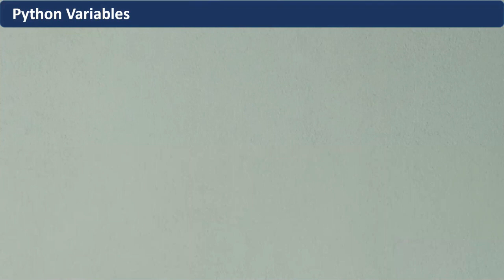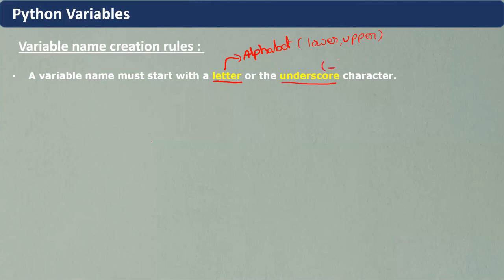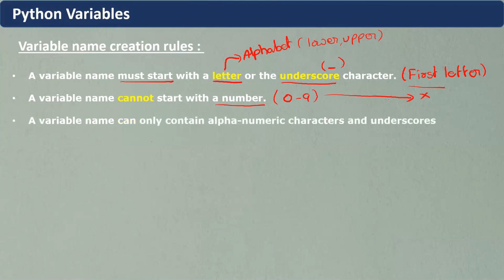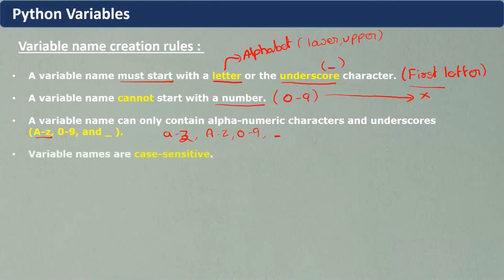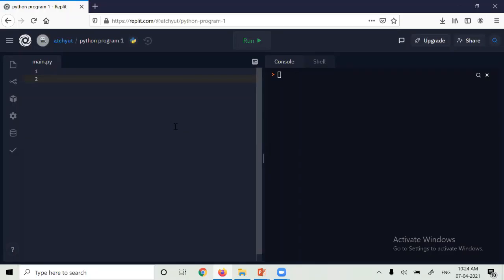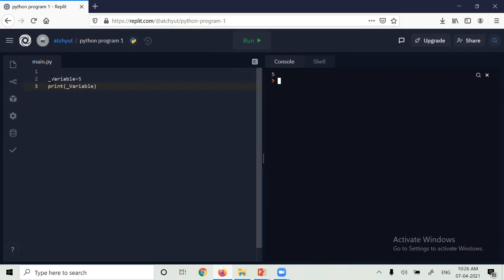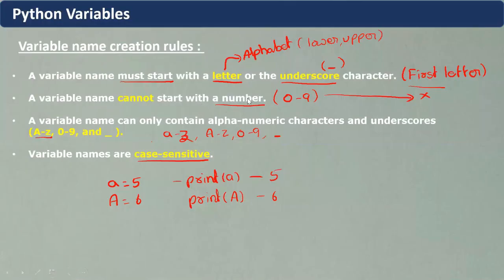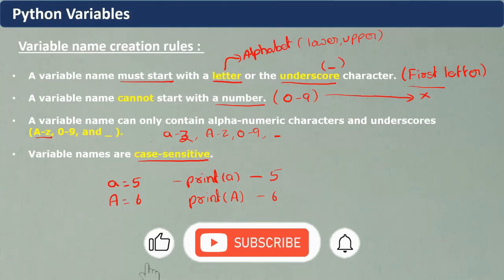4. Variables | Python Tutorials for Beginners